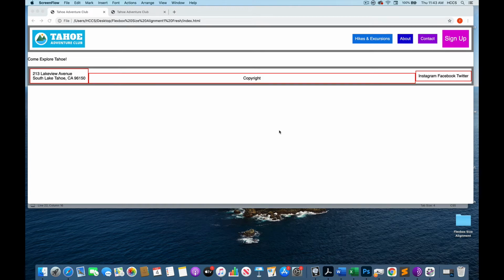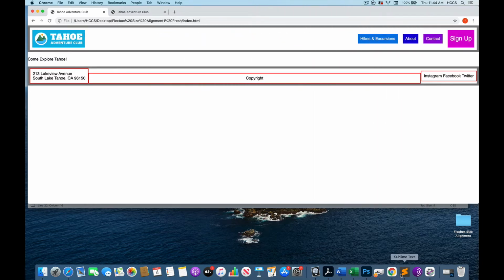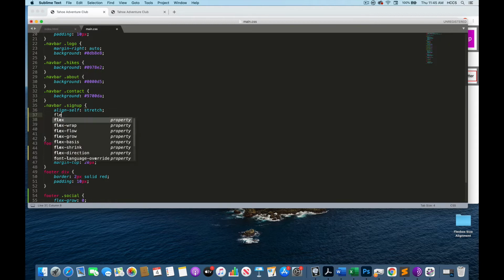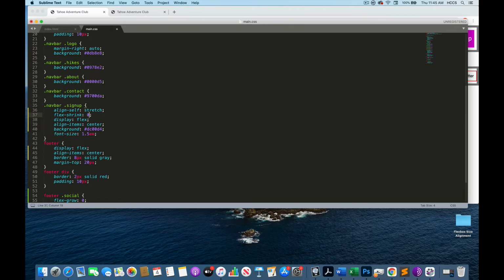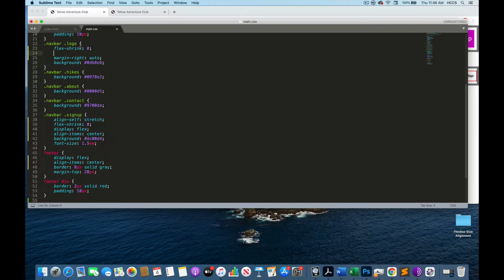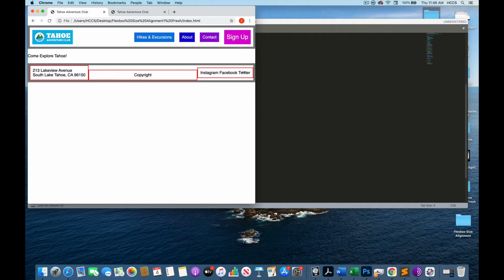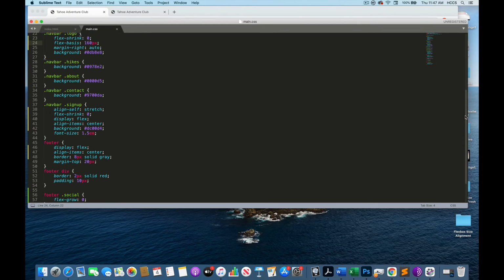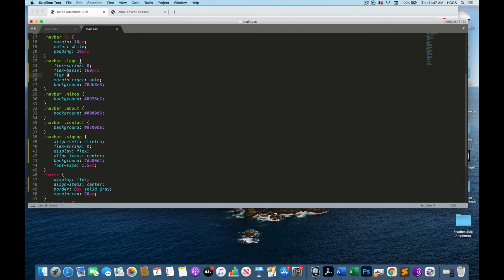Web Design 2 - Flexbox Size & Alignment Pt. 3